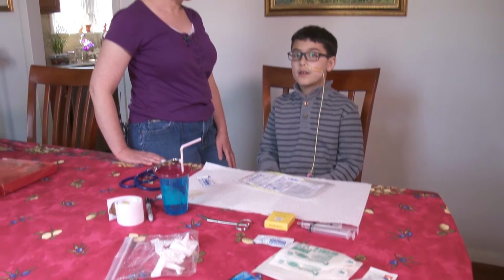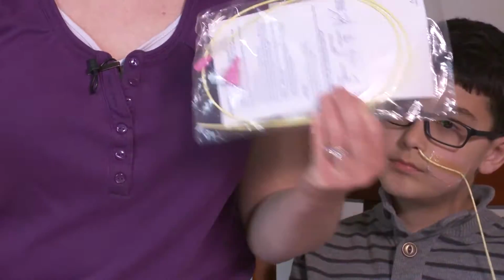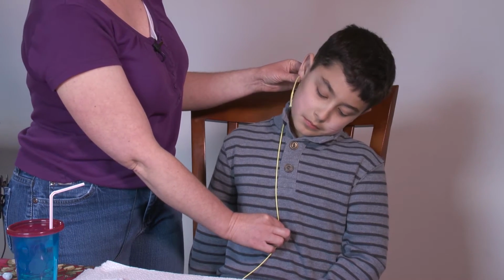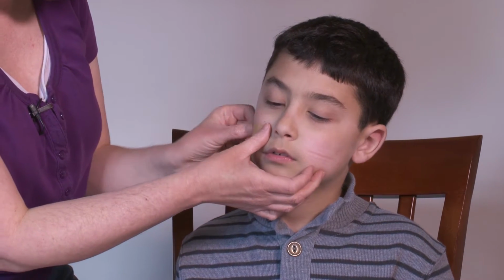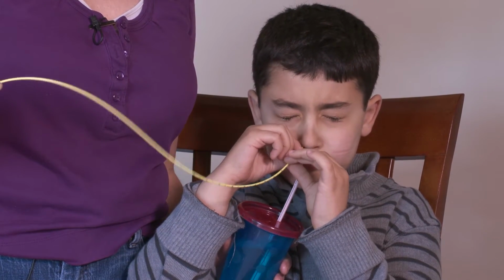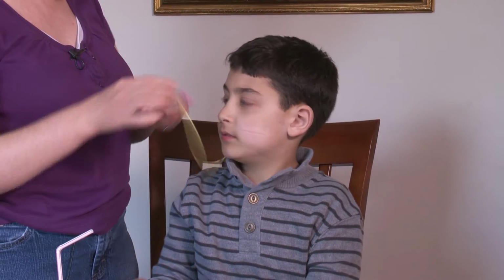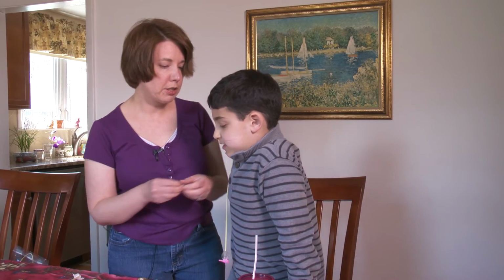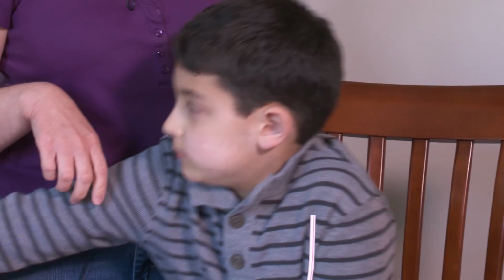Noah's Ng Tube Replacement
Eight year old Noah places his own nasogastric (ng) tube.